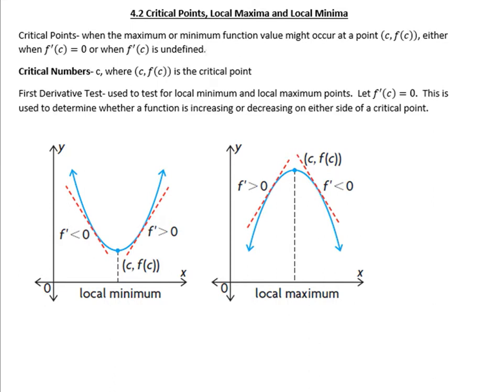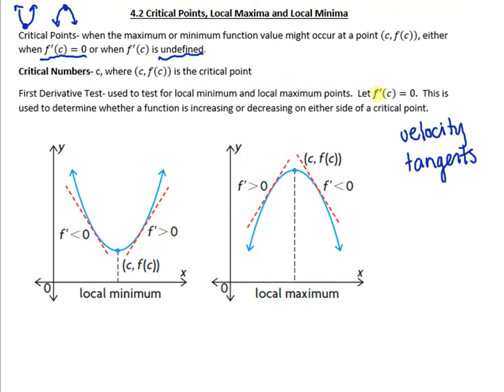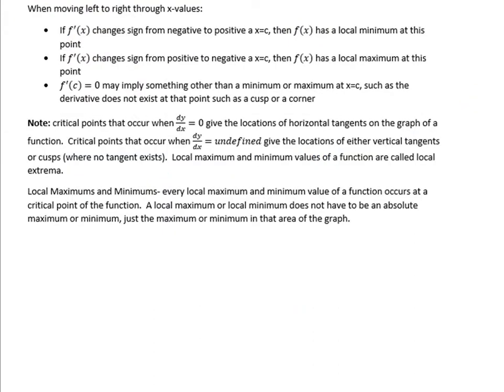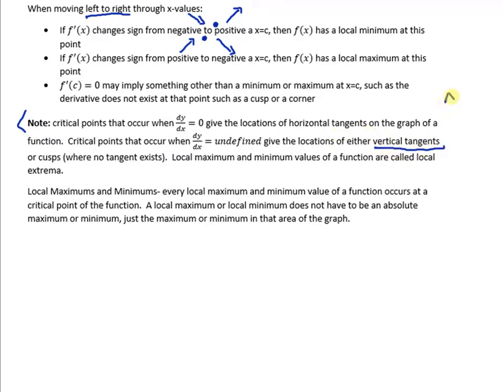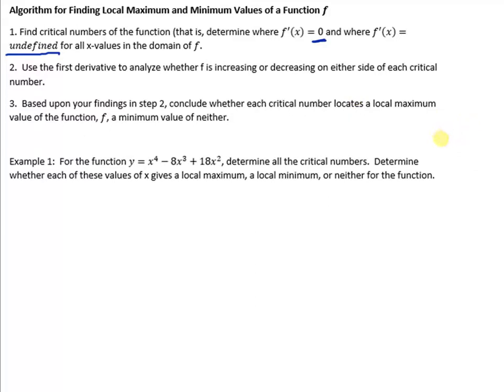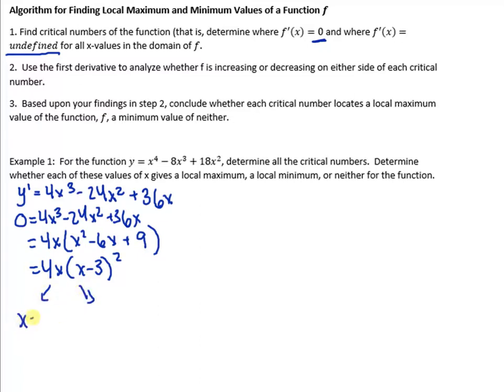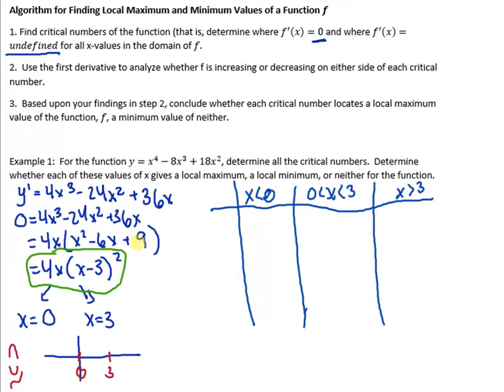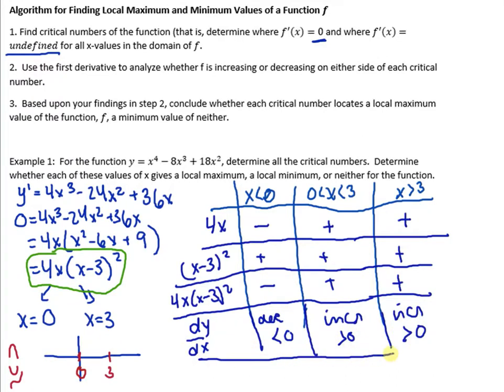MCV4U 4.2 Critical Points, Local Maxima and Local Minima Video 1